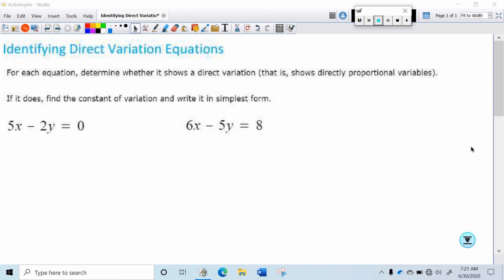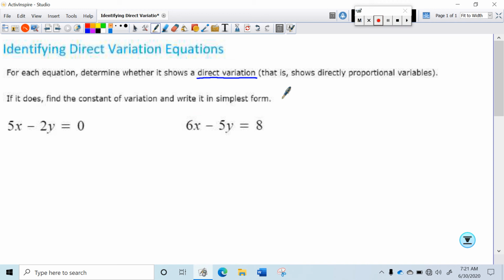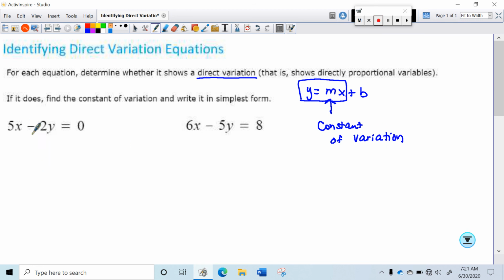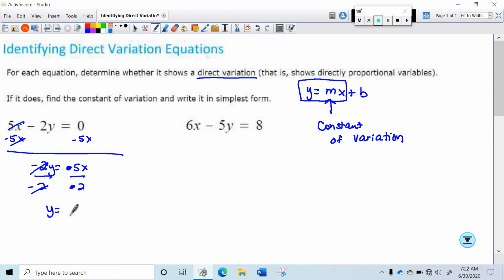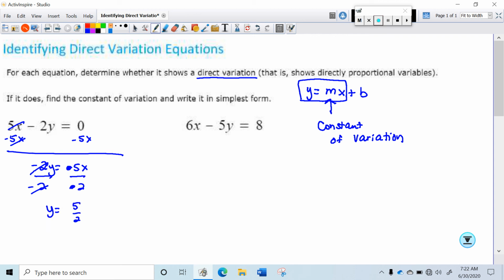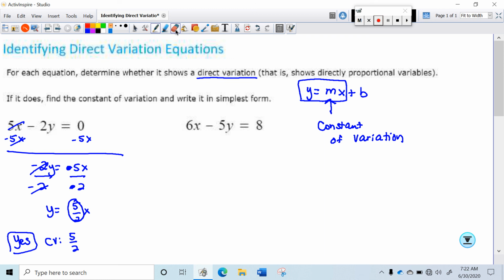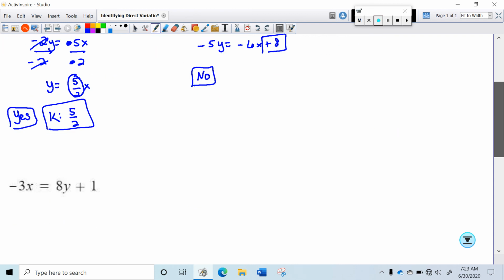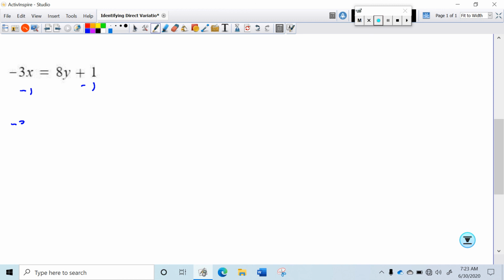Identifying Direct Variation Equations